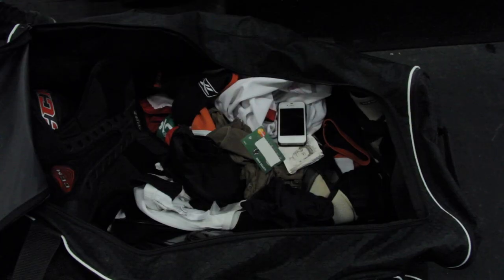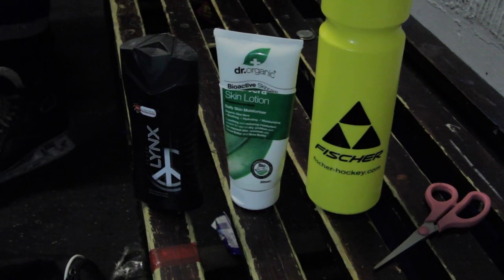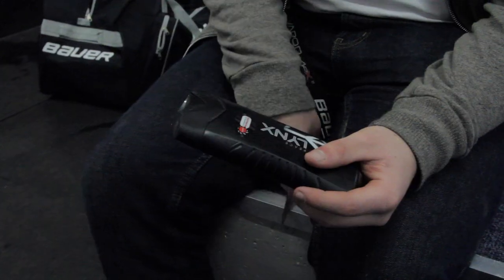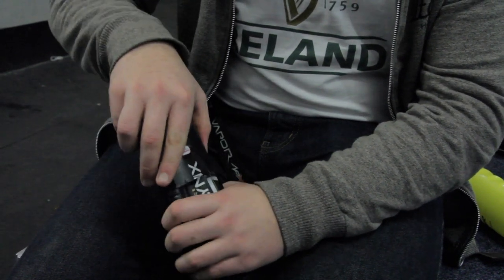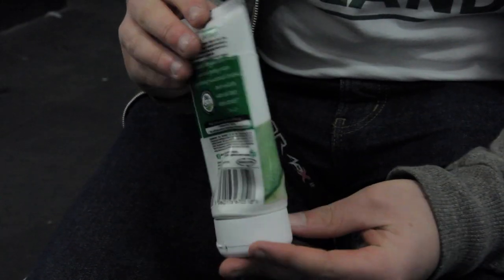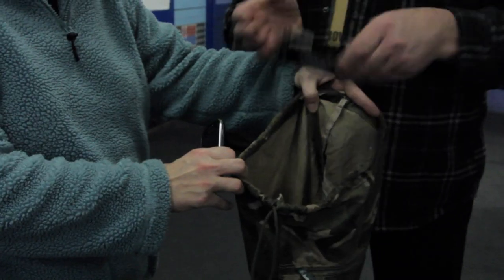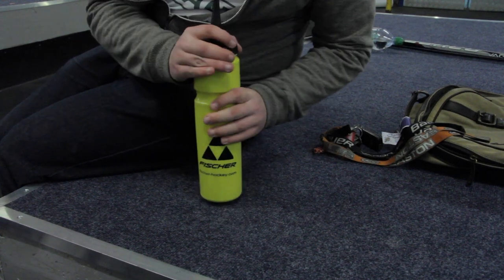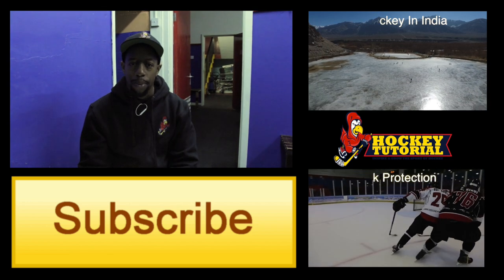How To Keep Your Valuables Safe at the Hockey Rink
A few great tips to keep your money, credit cards, keys, phone and valuables safe at the hockey rink Full article

Snap Chat  "Hockeytutorial"